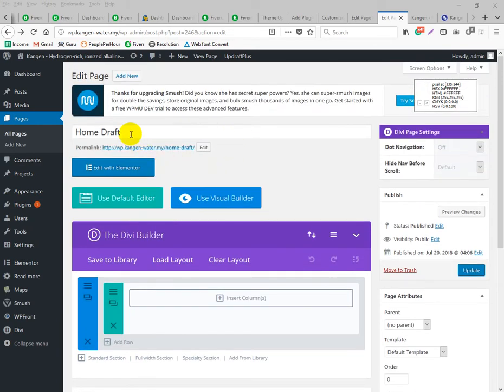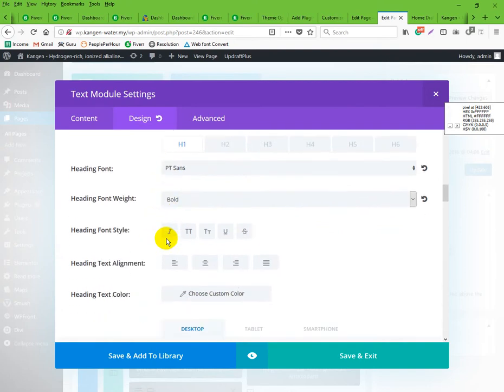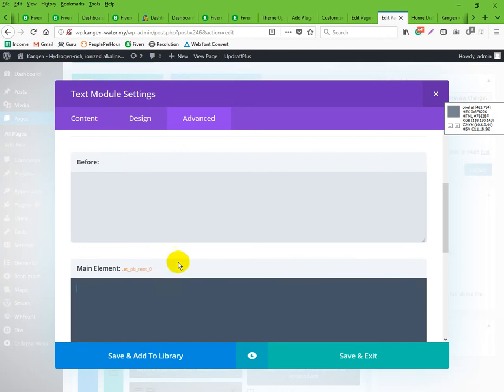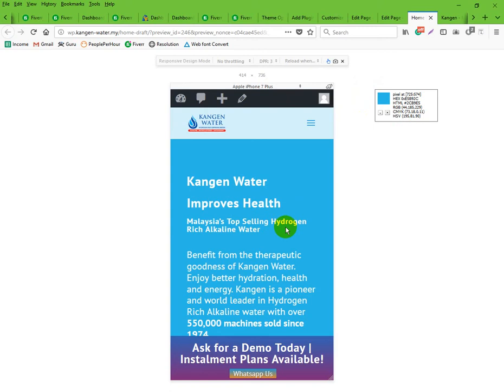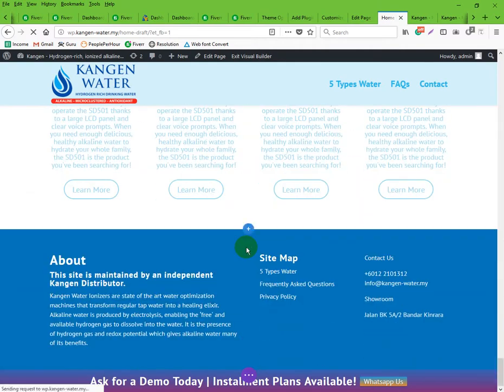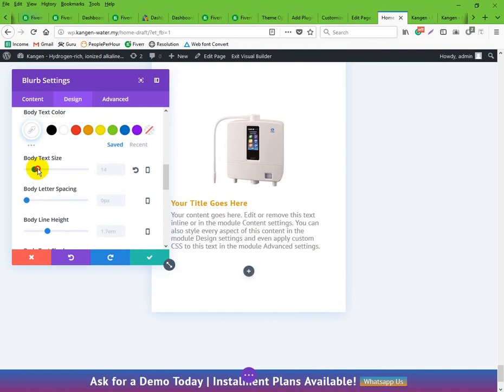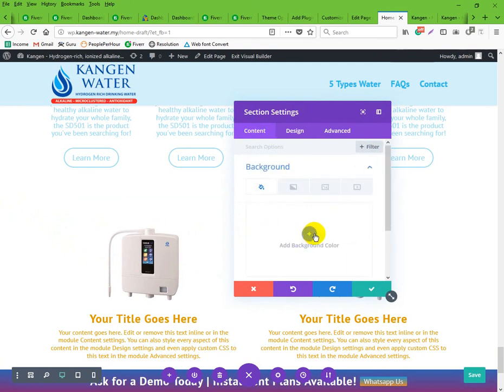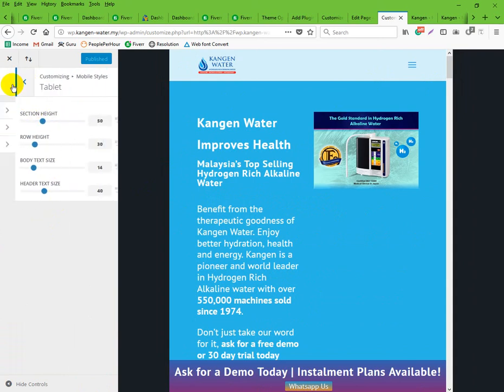Divi Builder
I made this one for one of my client